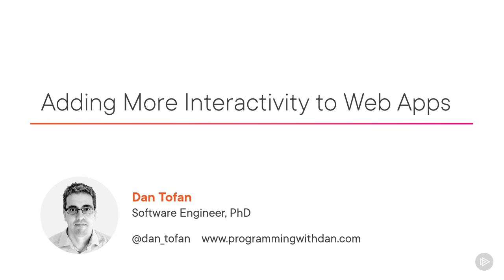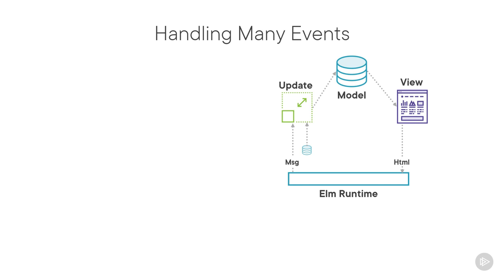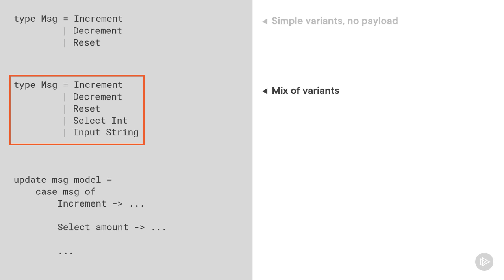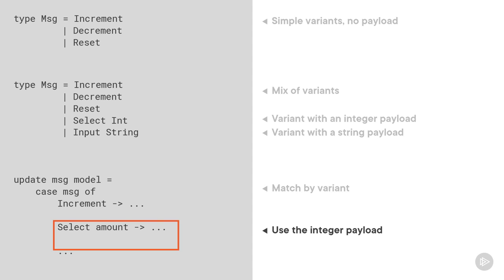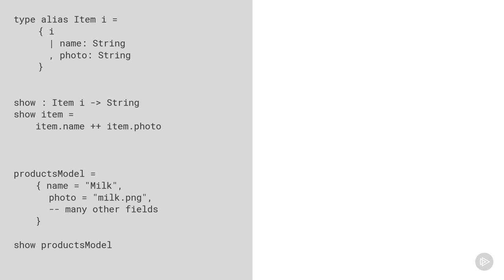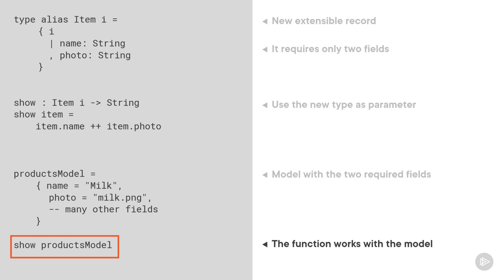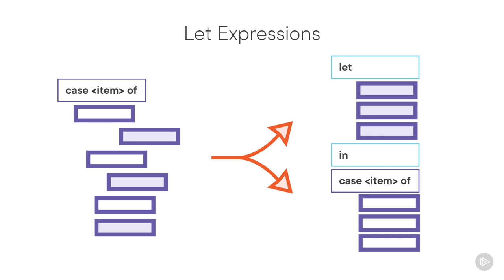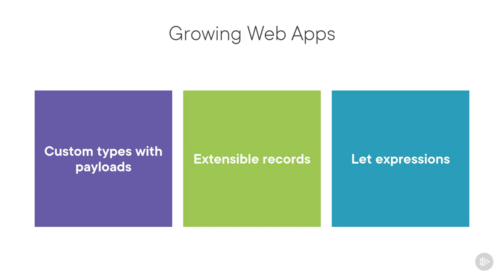1 More Data Types